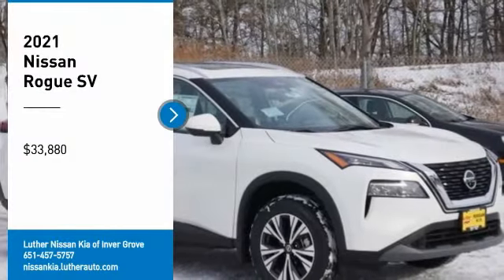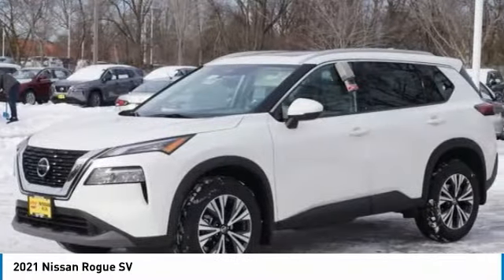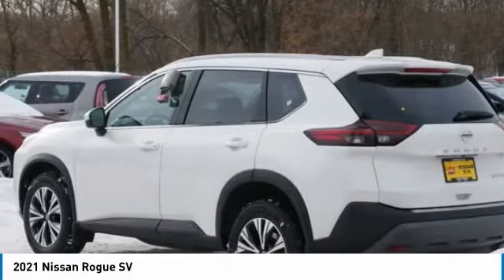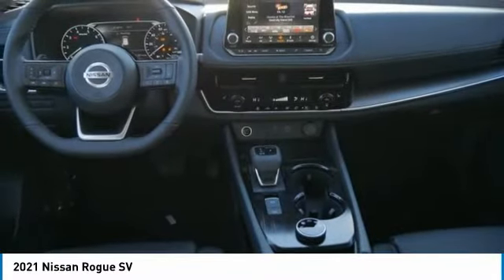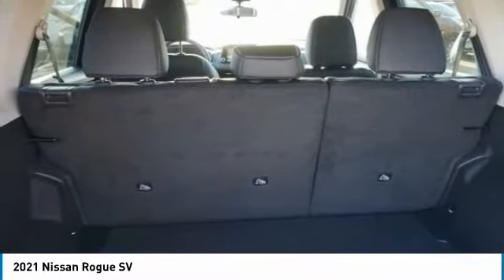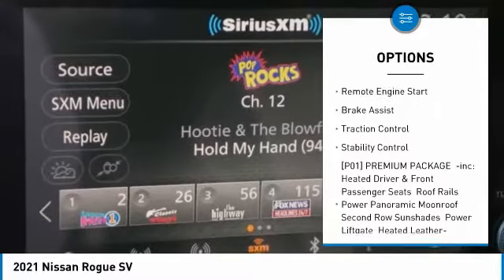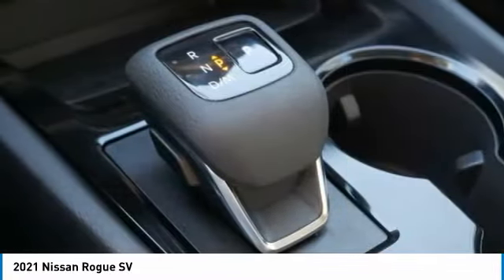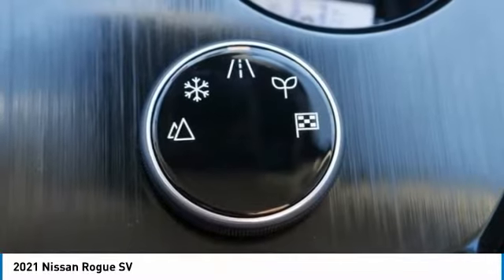2021 Nissan Rogue Inver Grove Heights,St Paul,Minneapolis 50918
2021 Nissan Rogue SV

PEARL WHITE TRICOAT, CHARCOAL, LEATHERETTE SEAT TRIM, CHARCOAL, CLOTH SEAT TRIM, [P01] PREMIUM PACKAGE -inc: Heated Driver & Front Passenger Seats, Roof Rails, Power Panoramic Moonroof, Second Row Sunshades, Power Liftgate, Heated Leather-Wrapped Steering Wheel, [L92] FLOOR MATS W/1-PIECE CARGO AREA PROTECTOR -inc: seatback protector, First Aid Kit, [G01] MID-YEAR CHANGE, [B93] CHROME REAR BUMPER PROTECTOR, [B92] BLACK SPLASH GUARDS (SET OF 4), Wheels: 18 Aluminum Alloy, Wheels w/Machined w/Painted Accents Accents. This Nissan Rogue has a strong Regular Unleaded I-4 2.5 L/152 engine powering this Variable transmission.*These Packages Will Make Your Nissan Rogue SV The Envy of Your Friends *Urethane Gear Shifter Material, Trunk/Hatch Auto-Latch, Trip Computer, Transmission: Xtronic CVT Automatic -inc: sport mode switch,, Transmission w/Sequential Shift Control w/Steering Wheel Controls, Tires: 235/60R18 All Season, Tire Specific Low Tire Pressure Warning, Tailgate/Rear Door Lock Included w/Power Door Locks, Systems Monitor, Strut Front Suspension w/Coil Springs, Steel Spare Wheel, Speed Sensitive Variable Intermittent Wipers, Single Stainless Steel Exhaust, Side Impact Beams, Seats w/Cloth Back Material, Remote Releases -Inc: Power Cargo Access and Power Fuel, Remote Keyless Entry w/Integrated Key Transmitter, Illuminated Entry, Illuminated Ignition Switch and Panic Button, Redundant Digital Speedometer, Rear Parking Sensors, Rear Cupholder.